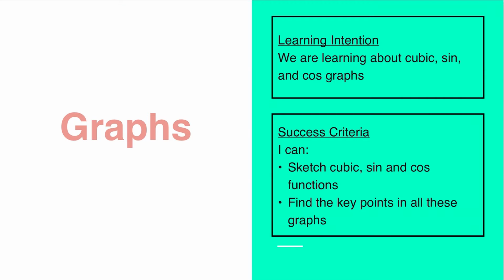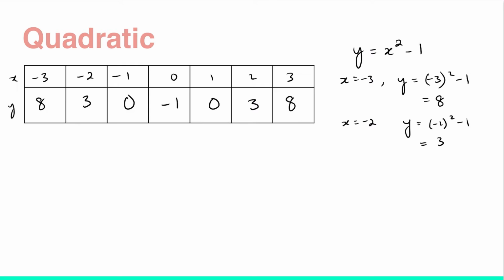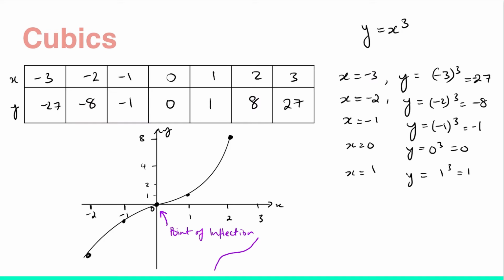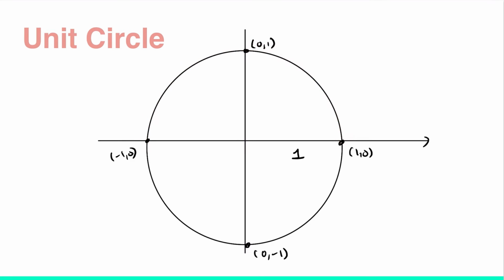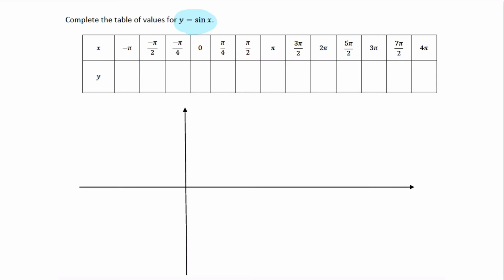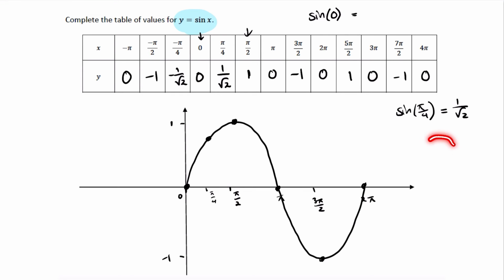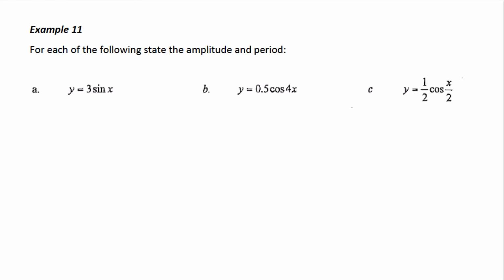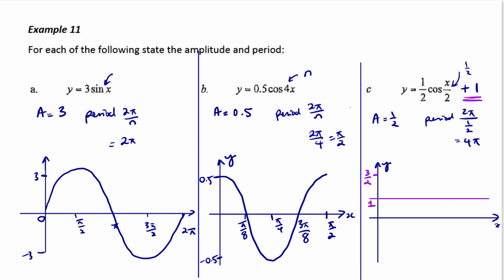Introduction to Chapter 15 (Specialist Maths)